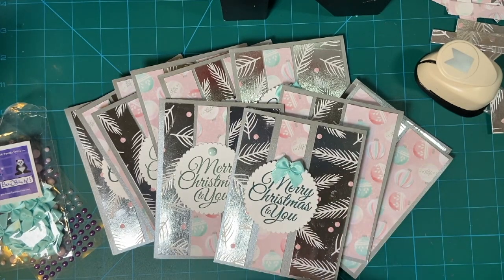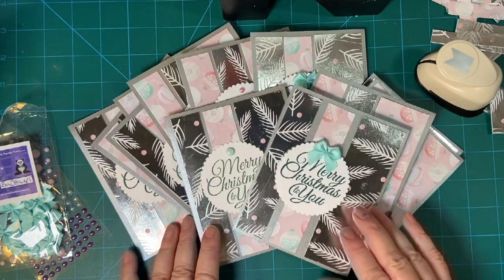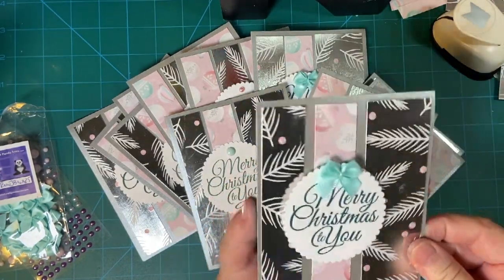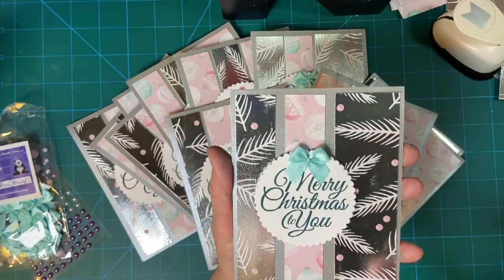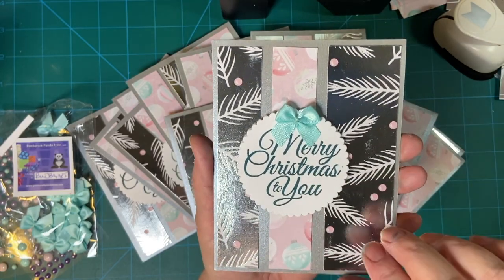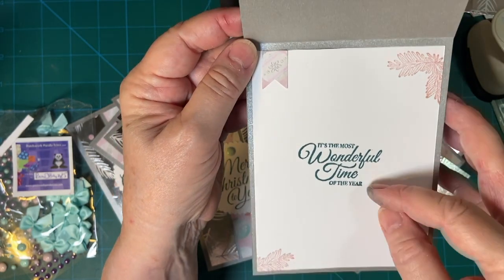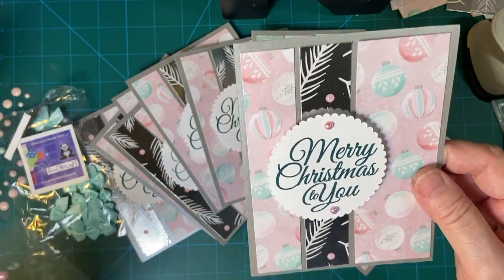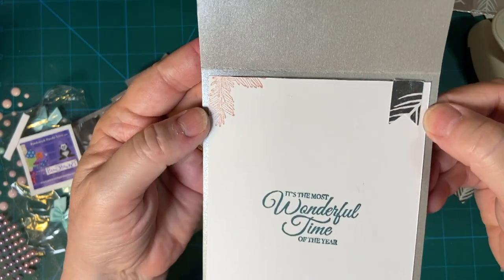Christmas Cards Made with the July 2023 SLOC Sketch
I'm using the Silent Night patterned paper with the pinks and turquoise, Stampin Up inks and stamps!  I'm also using the July 2023 sketch which is perfect for a this sheet load of Christmas Cards!!

Amazon
Enamel Dots.
Tombow Snail Runner Adhesive
Tombow Runner Adhesive Refills
Dimensional Circles (all sizes)